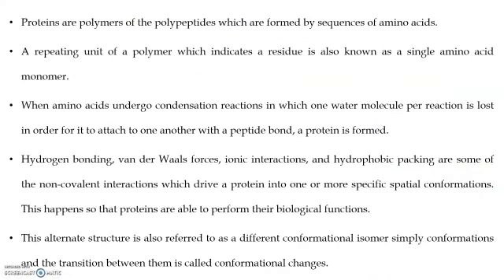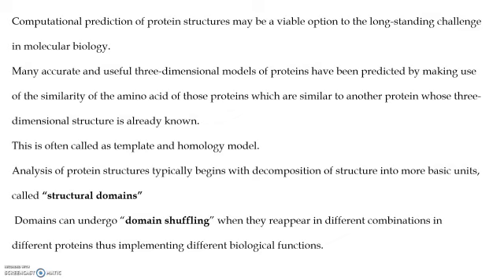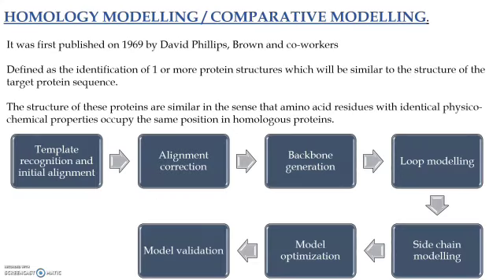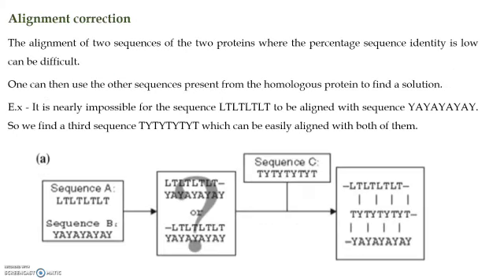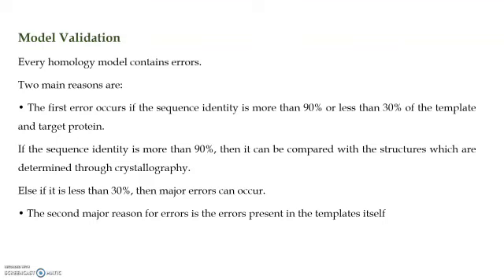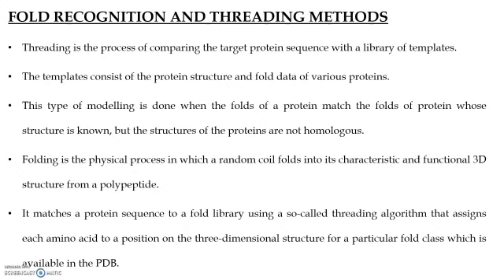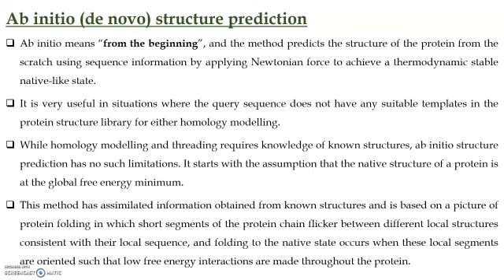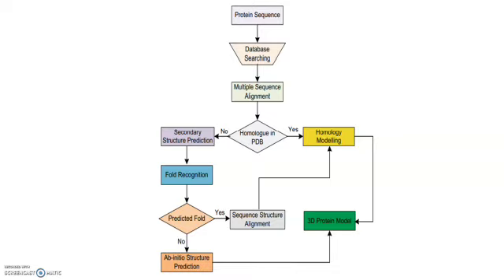Computational prediction of protein structure: Threading and homology modeling method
Computational
prediction of protein structure: Threading and homology modeling method

Topic for M pharm 2nd sem Pharmacology course
principles of drug discovery